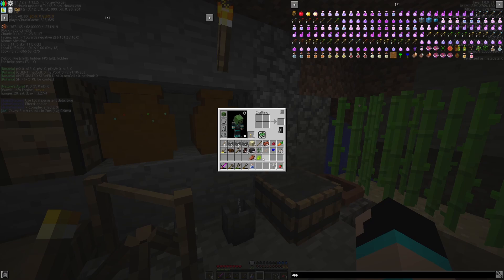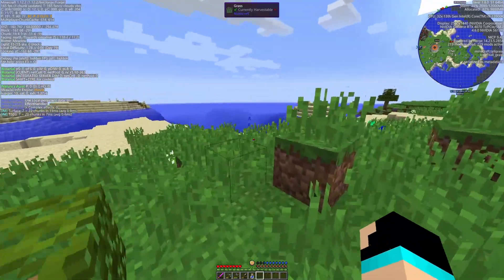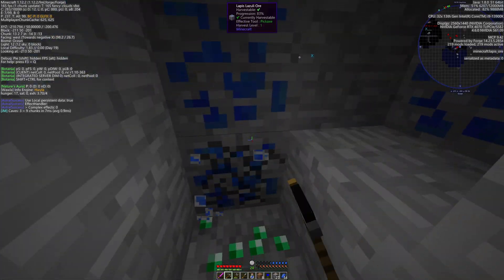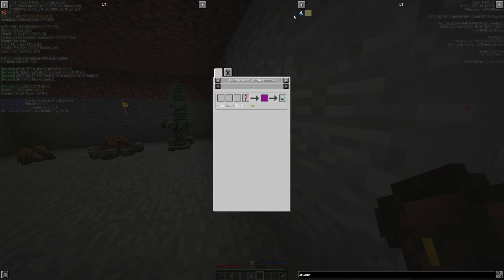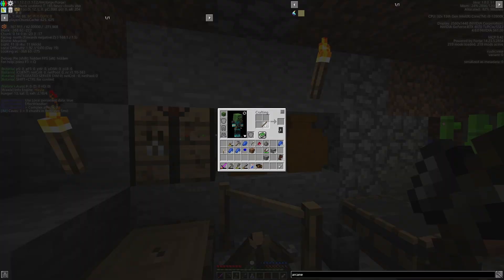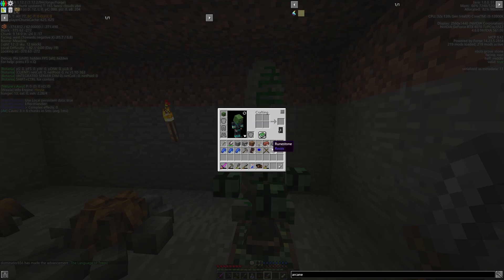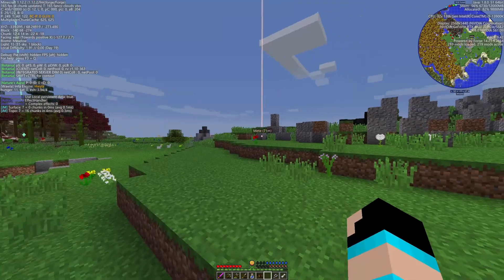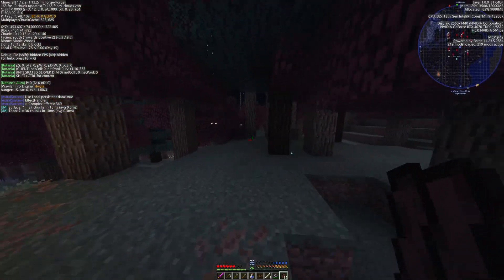The Finally... of Stage one | Minecraft EnigTech II